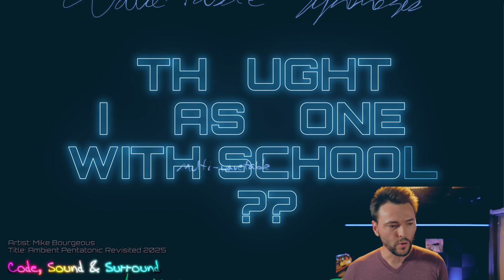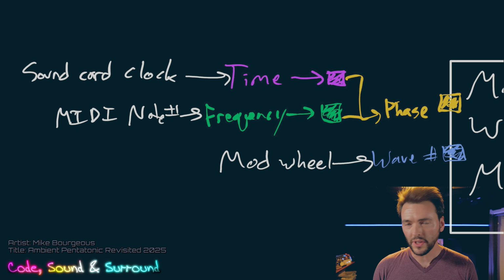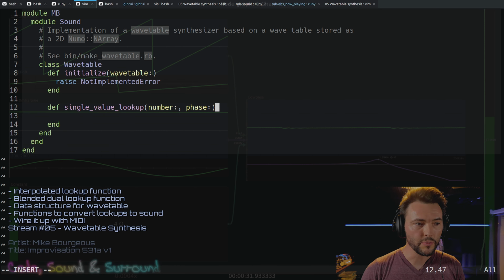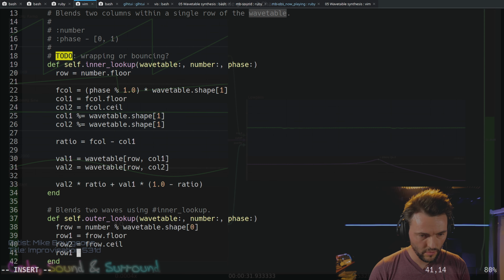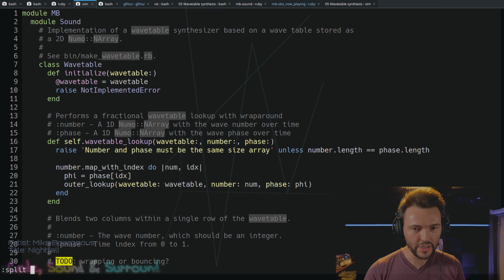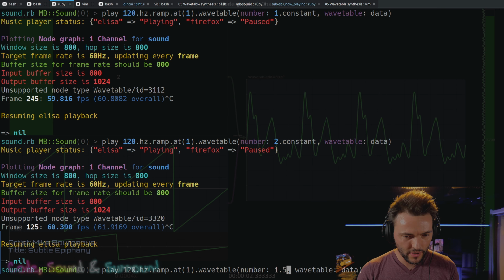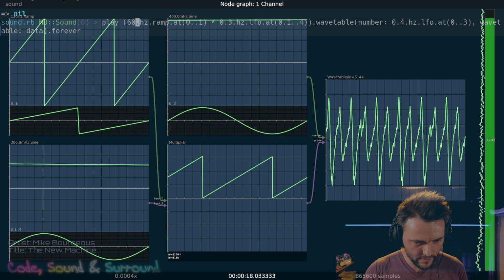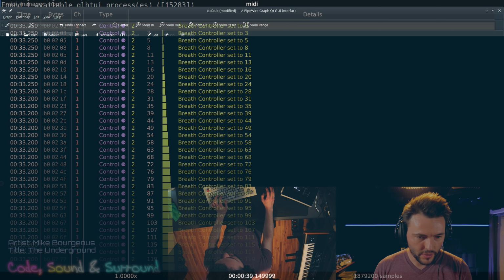Livestream #05 recap - Wavetable synthesis coded in Ruby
What's wavetable synthesis?  What even is a wave?  Get answers to these questions, learn a bit about programming in the Ruby programming language, and hear some sick wavetable sounds in this condensed recap of my last livestream!  We implement wavetable synthesis and waveshaping from scratch and show how this and other sound building blocks can be assembled to create complex, interesting music and effects.

Note: the music titles on screen are from the livestream; the actual music in the video is different (still all my own tracks though).

*Timestamps:*

0:00 - Teaser
0:25 - Intro
0:45 - Demo 1 (bad radio)
1:04 - Demo 2 (sci-fi movie trailer)
1:25 - What is wavetable synthesis?
4:30 - Sonic building blocks
5:32 - Coding time!
13:02 - Experimentation and building on the basics
16:13 - MIDI keyboard control (and a buggy OS)
17:21 - Another interesting sound (and more buggy OS)
17:56 - Outro
18:45 - Bloopers or whatever

*Resources:*